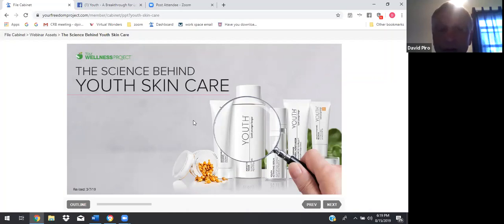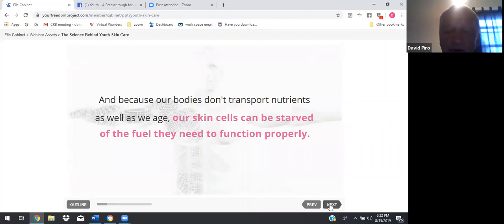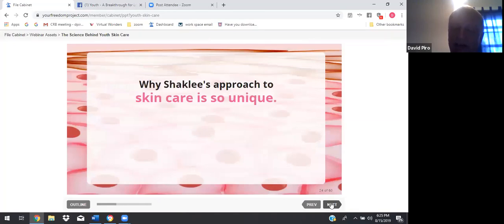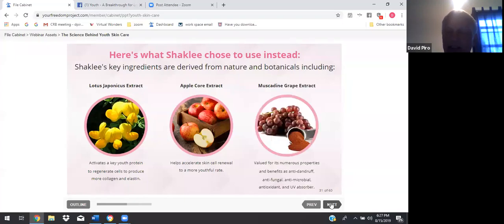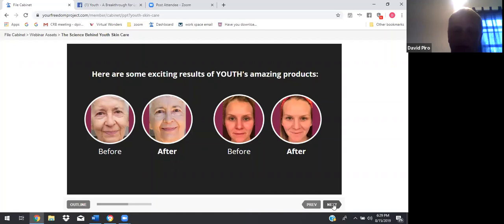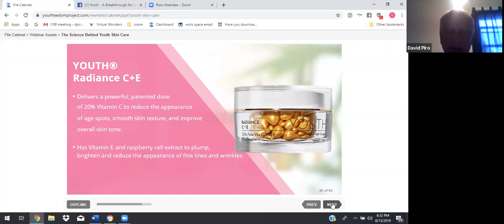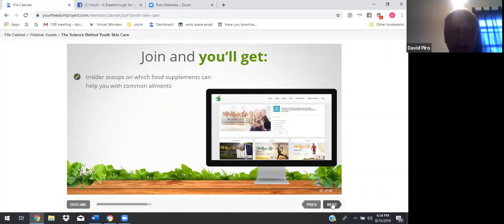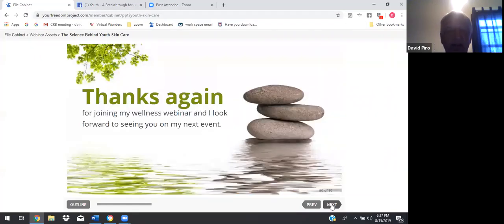The Science Behind Shaklee's Youth Skin Care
Discover how Shaklee's Scientists were able to prove that YOUTH can take a decade off your skin in less than 90 days.

In this webinar, you will learn:

- 4 reasons why Shaklee YOUTH is so special
- Why Shaklee's approach to skin care is unique
- Harmful ingredients in YOUTH's "Free of" list